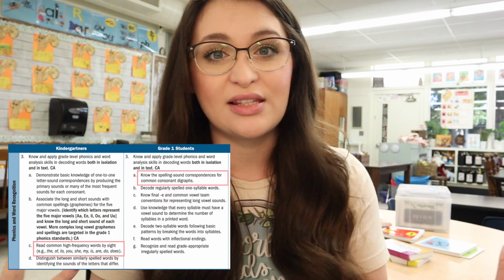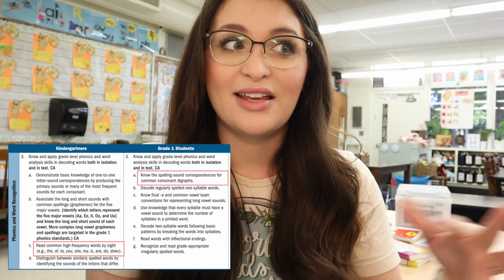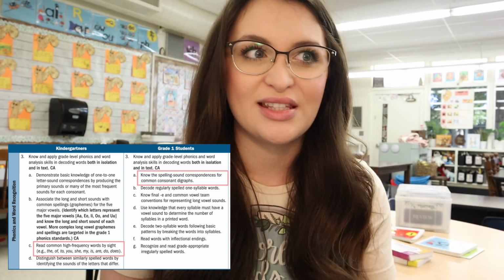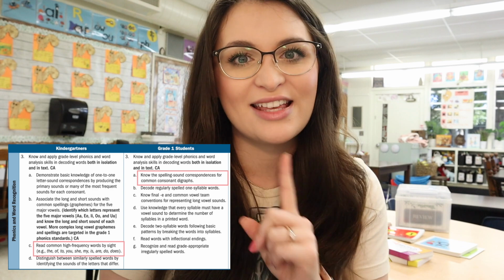Phonics and Phonemic Awareness Explained | Best Resources for Instruction + Intervention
Sitting down and sharing about phonics, phonemic awareness, and the tools I use in my classroom for these essential skills! ♡  open for links and more…

0:00 welcome
0:50 terms to know
3:34 lesson structure
4:44 sight words
8:23 secret stories
12:37 memorizing vs decoding
15:26 rime magic
25:40 eye words
31:49 heggerty

(You can find resources I have created and shared in our drive here)

✰ MY TEACHER SHIRTS AND SWEATSHIRTS:
(My planner is also in my Etsy!)

Happy teaching ♡
Mrs. Call

♡ S H A R I N G   A N D   D I S C O U N T S ♡